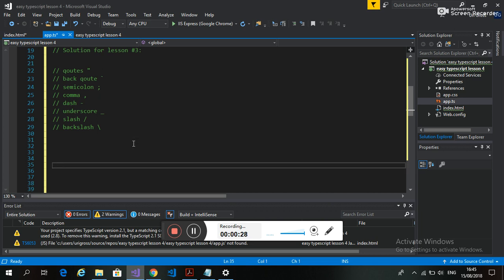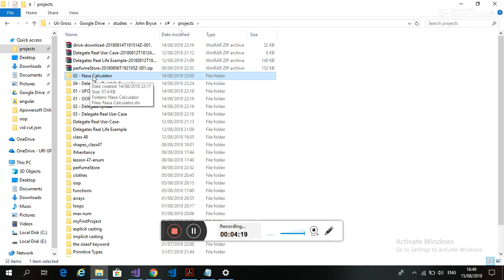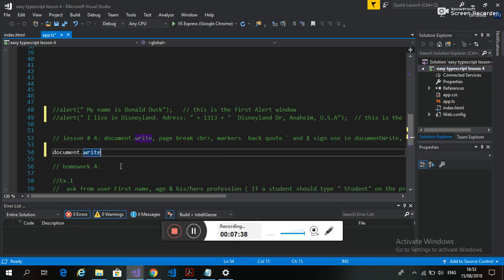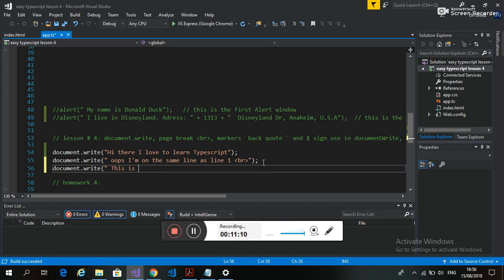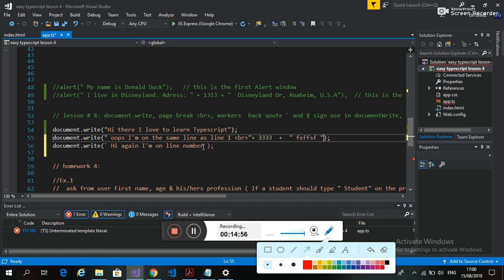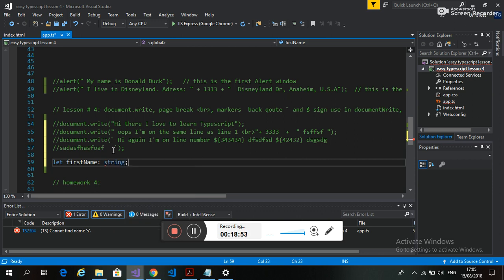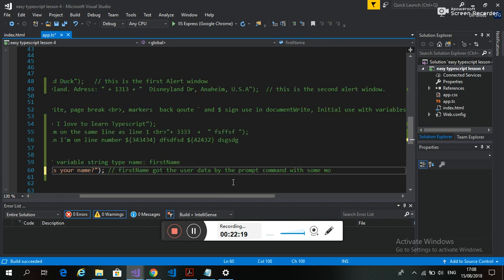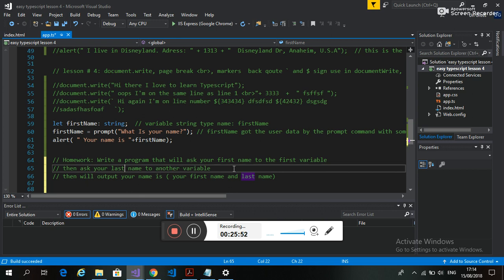Easy TypeScript Lessons: Lesson 4 - Start Interacting with user!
In this lesson we will learn to interact with user and the commands: Document.Write, Prompt. Mess with Variables.